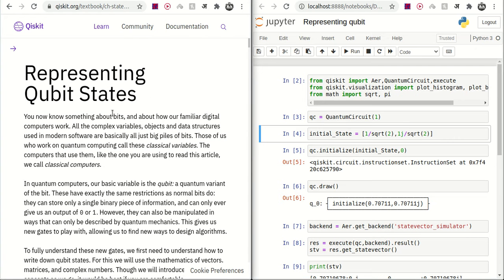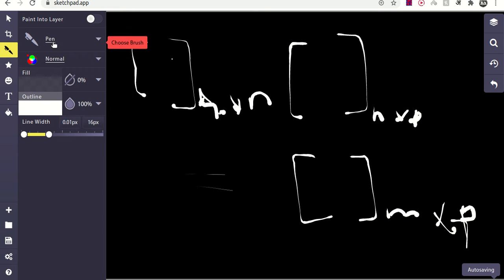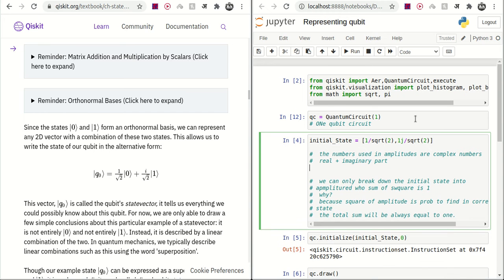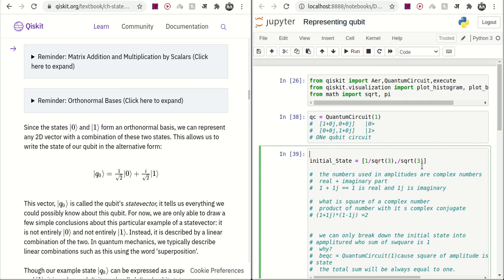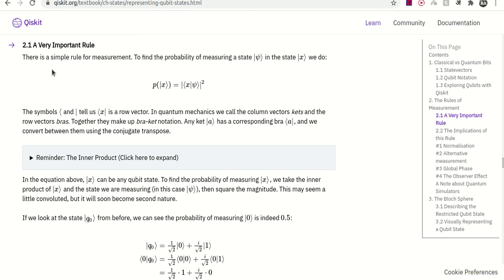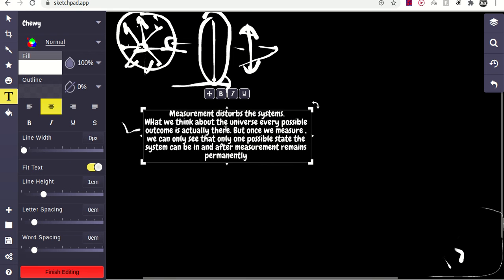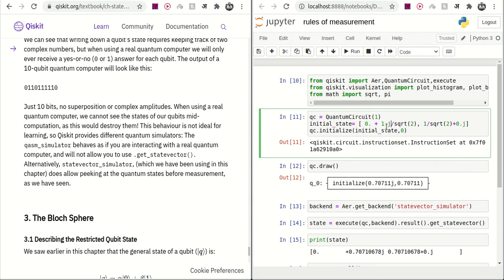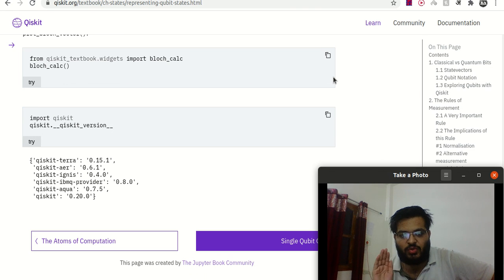Lecture 2 Representing qubit states